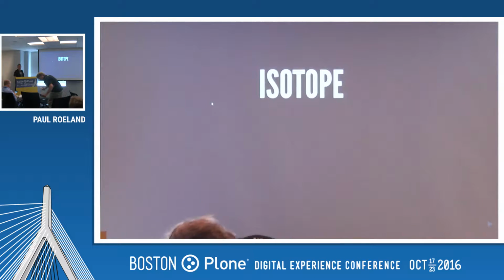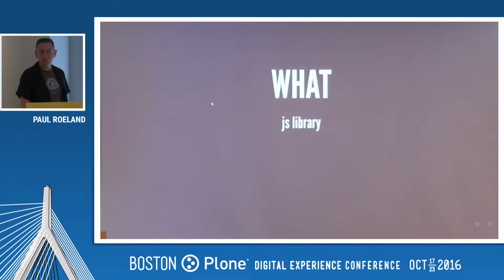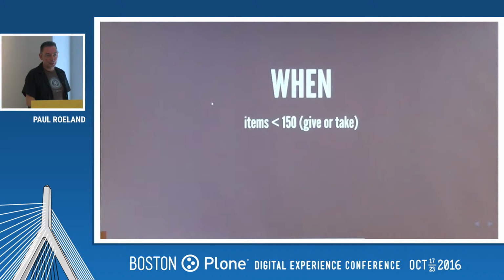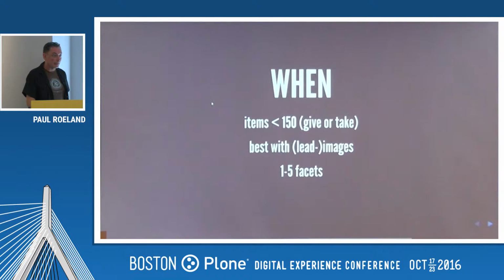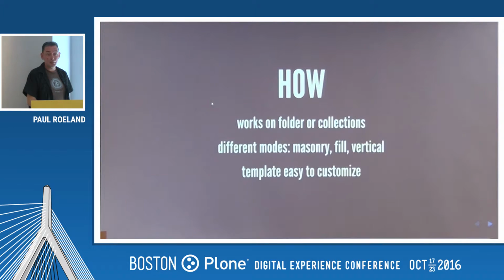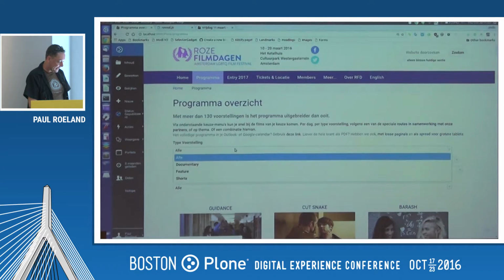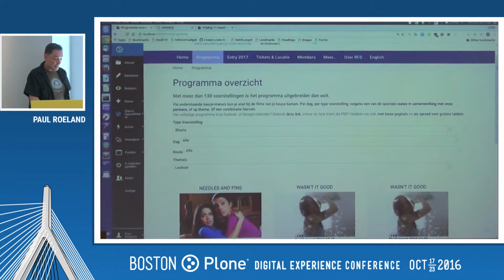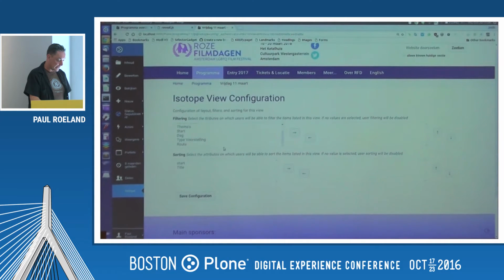Day 2: Faceted Searches with collective.isotope, by Paul Roeland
A step-by-step demo. October 20, 2016.